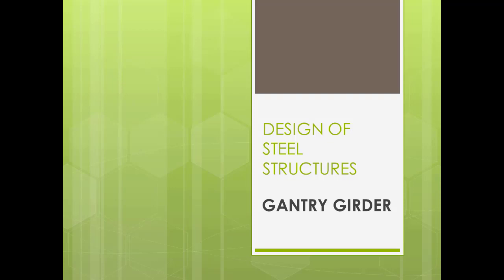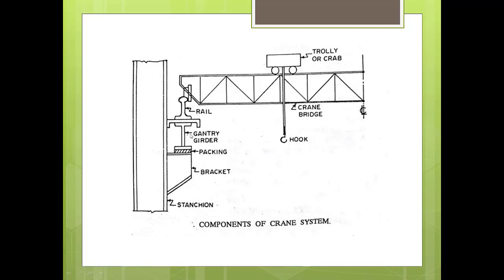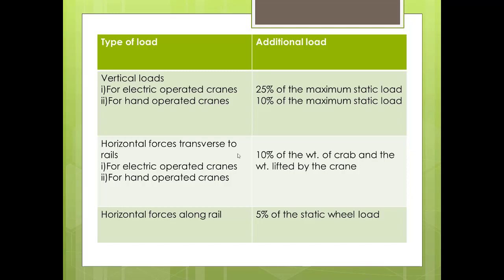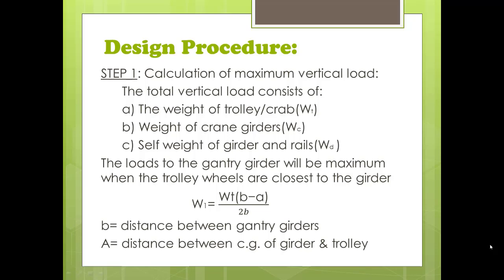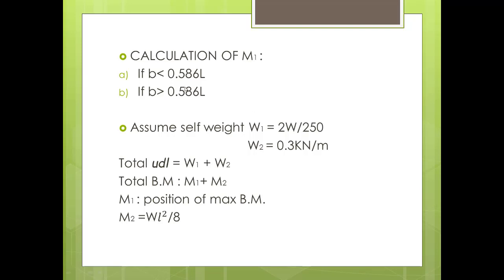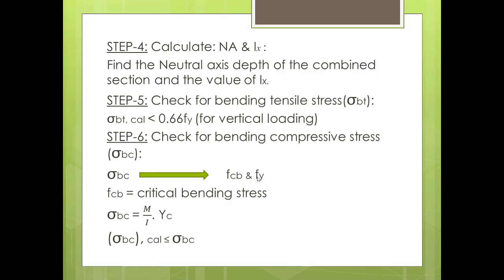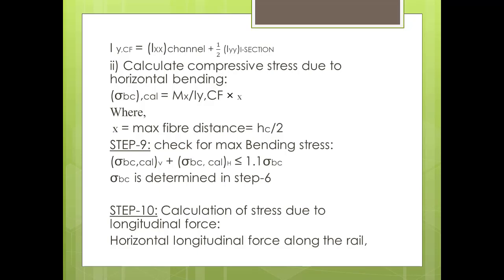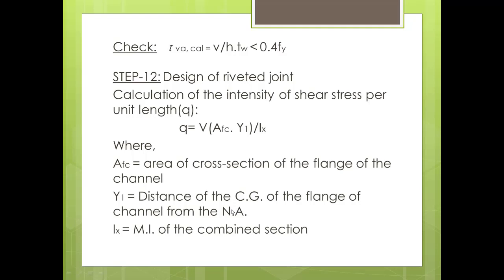Gantry Girders Full explanation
Hello students...
In this video you will get a clear idea of Gantry Girders, which is an important topic of Design of Steel structures.

If you have any questions you can type in the comment section below.